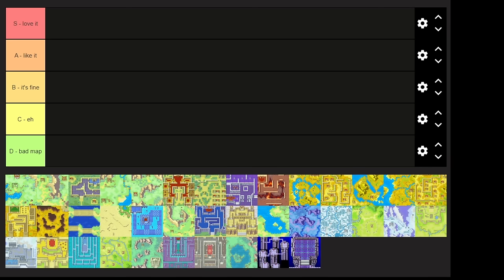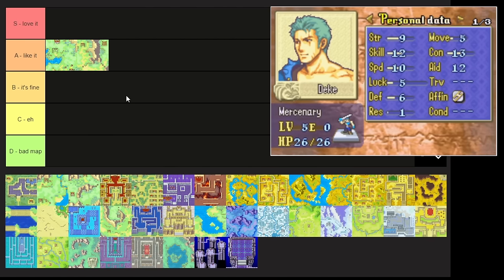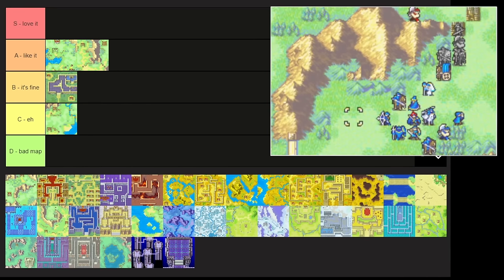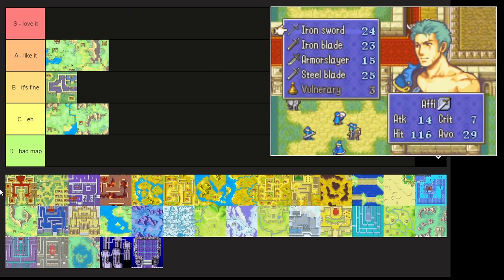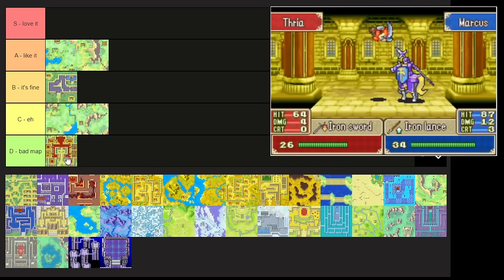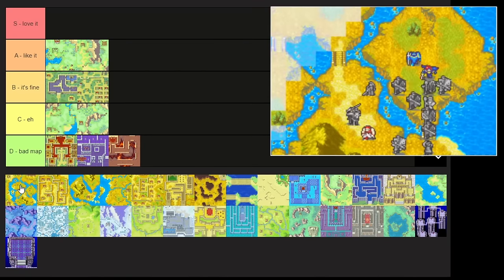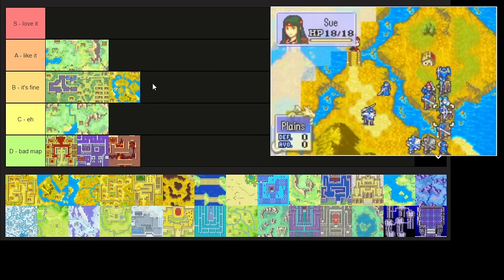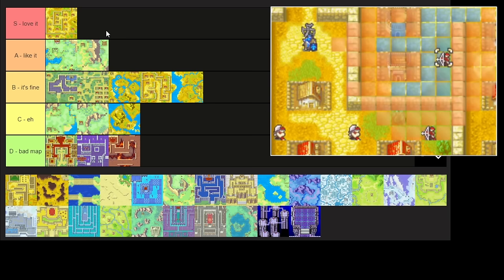I ranked all the FE6 maps from Best to Worst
#14 will surprise you, and maybe so will #16.

(CQ Tier List Review will be back next week, don't worry!)